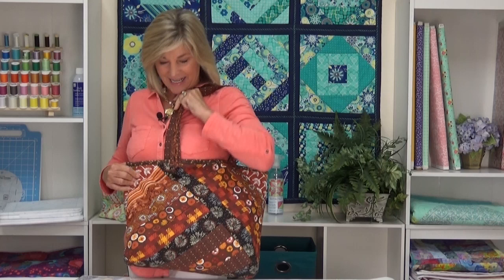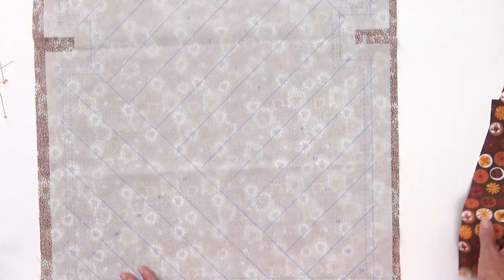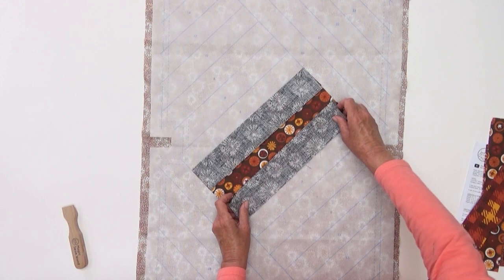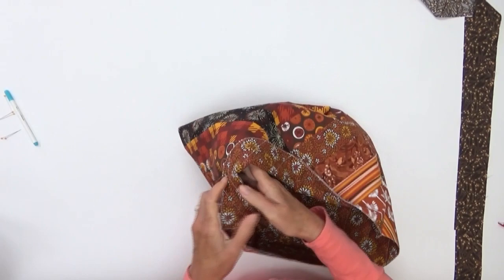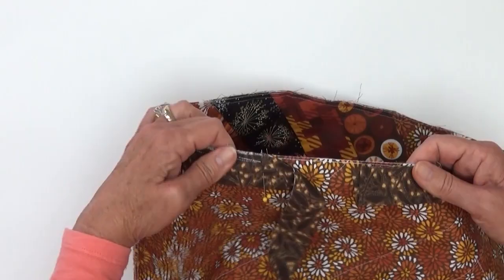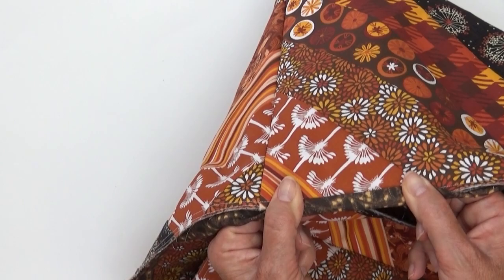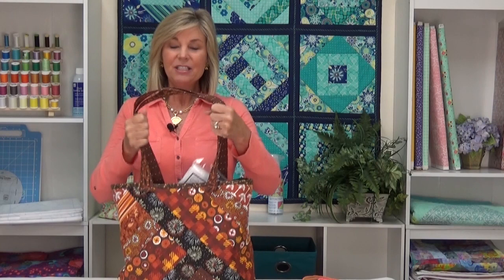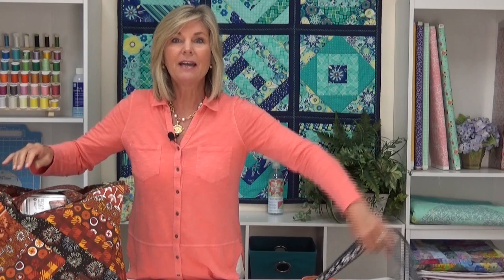Sew By Number Tote, pattern printed on stabilizer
With June Tailor's Sew By Number Patterns, sewing a tote has never been easier. This kit was created for and is available exclusively at Joann Fabric and Crafts. The pattern is printed on a utility stabilizer making the finished tote lightweight and durable. This is a step-by-step, follow along, video to help you through each step of the process. Available in store and on-line